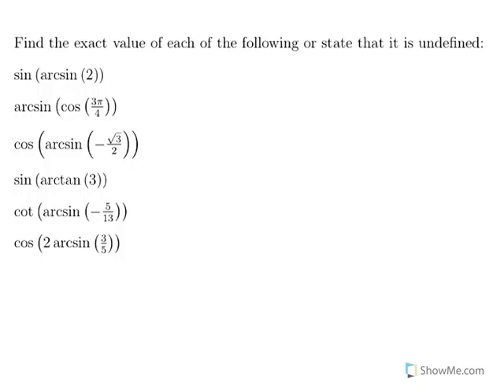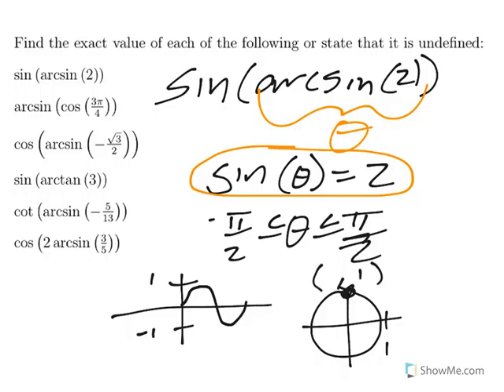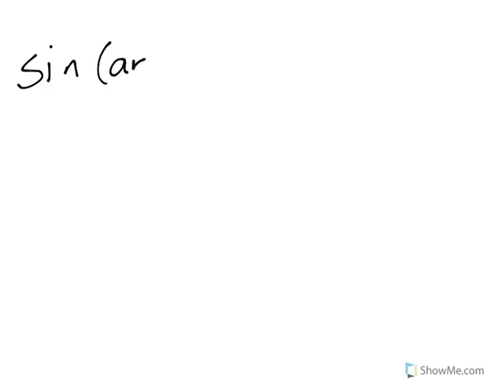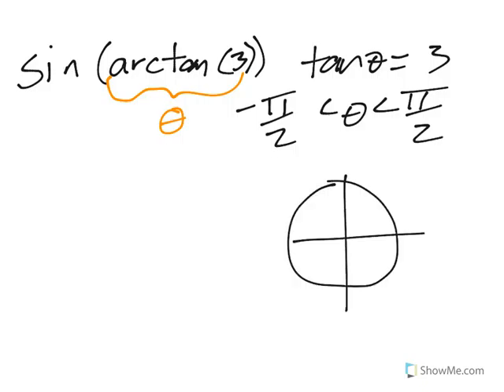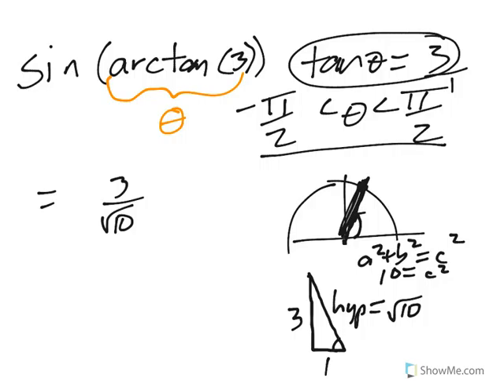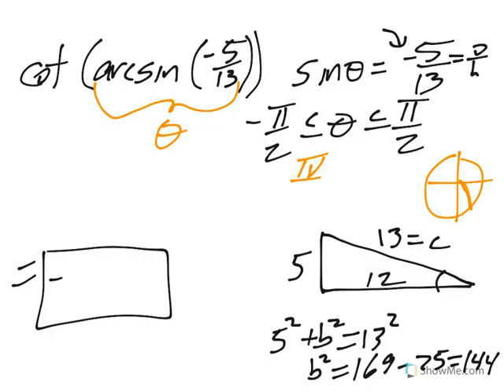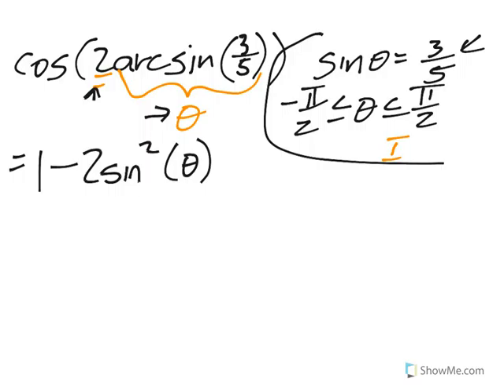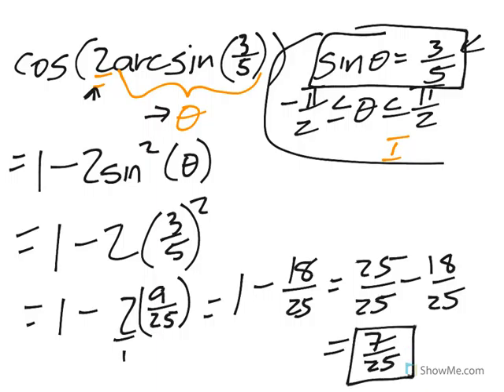Inverse Trig Composed with Trig Part 3